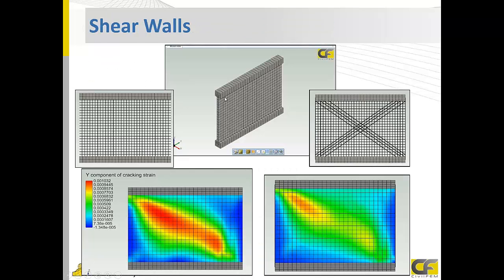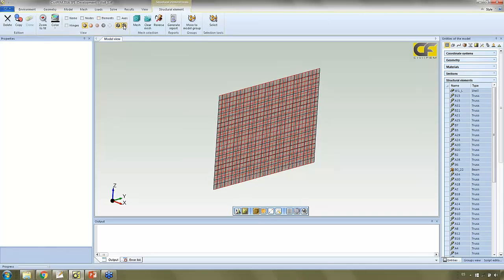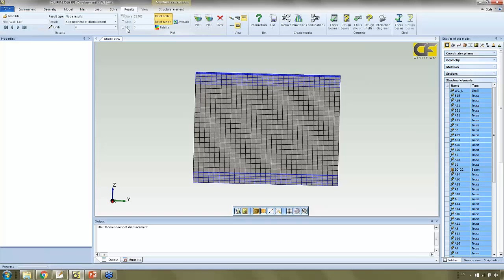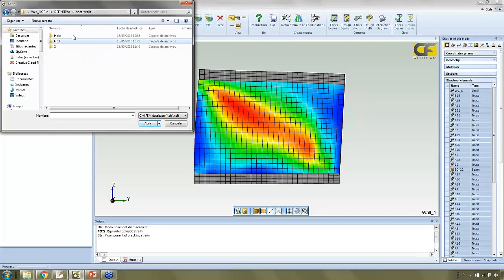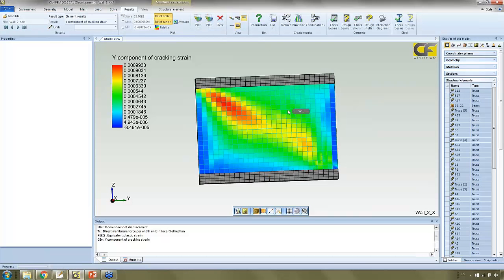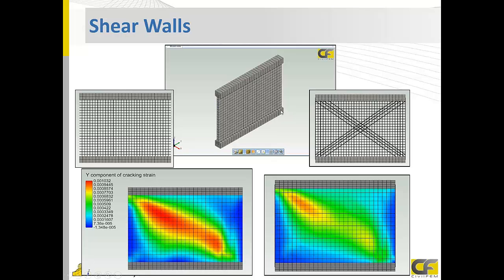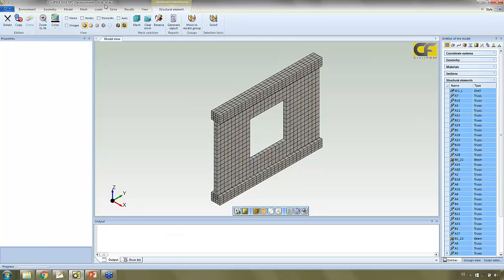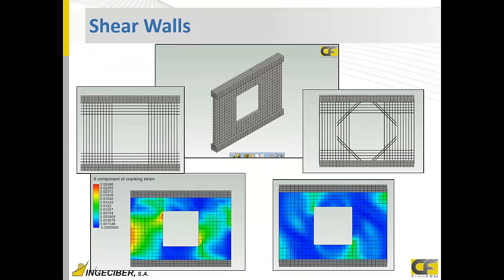Webinar CivilFEM2016 Advanced Concrete (II) SHEAR WALL DESIGN